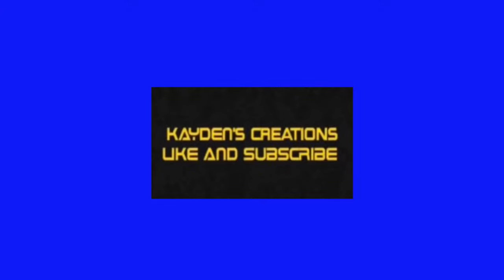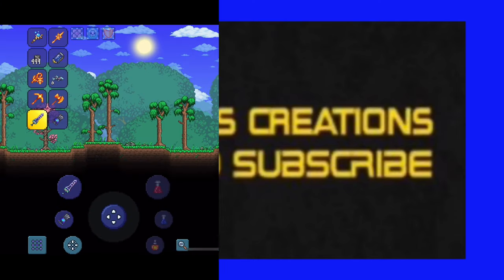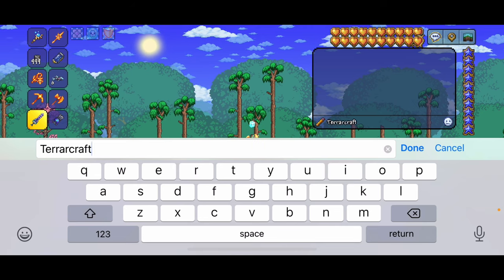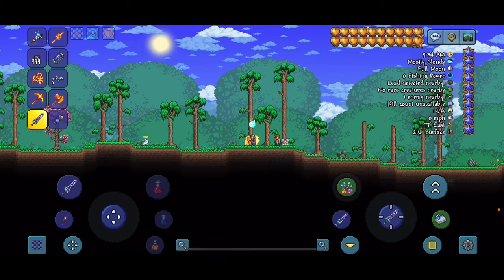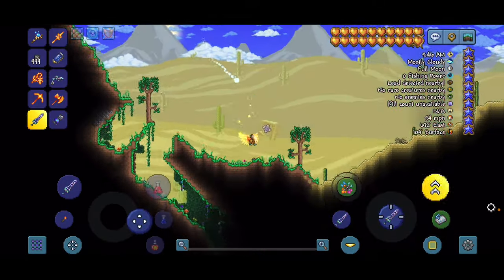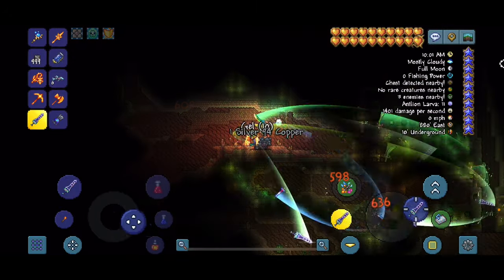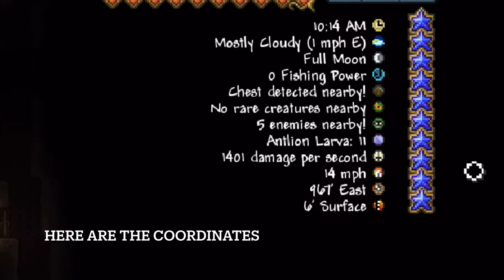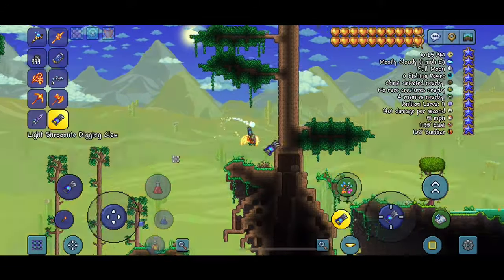Terraria: Finch staff and aglet seed mobile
VLAMER